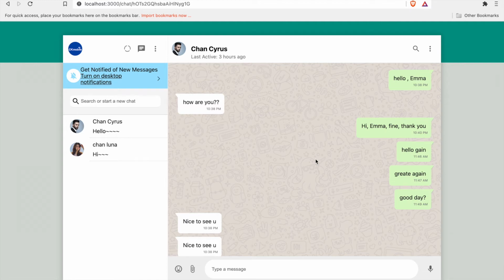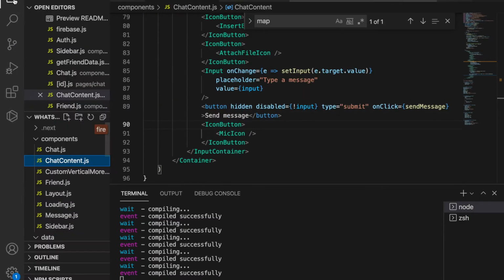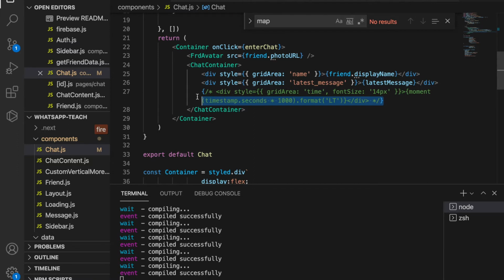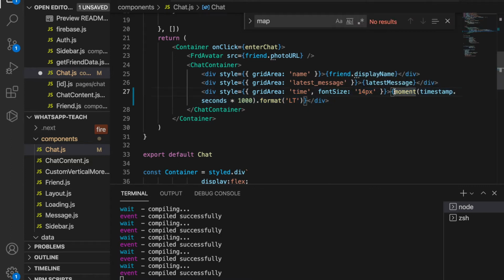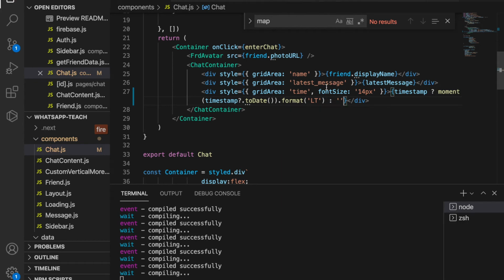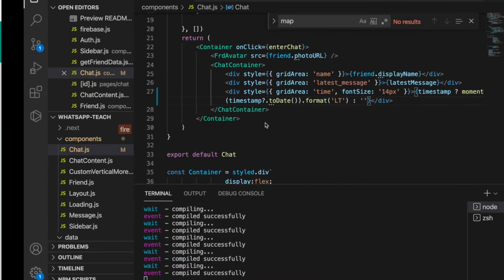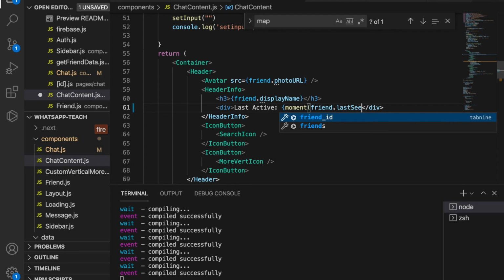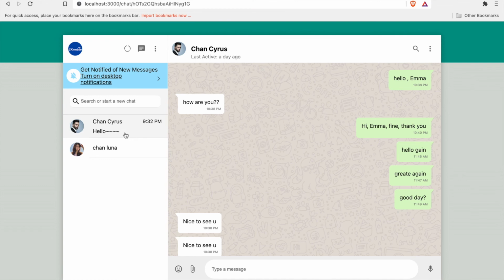Whatsapp clone with Nextjs and Firebase v9 #29 show the latest message and time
👨‍💻 Source code:
Access source code by joining us

1NTuEsXoXE89YiJRNoBDBBRBECE7P9mBik

🔥Complete Courses🔥
Gumroad Web and mobile complete courses

Macbook Pro

Camtasia